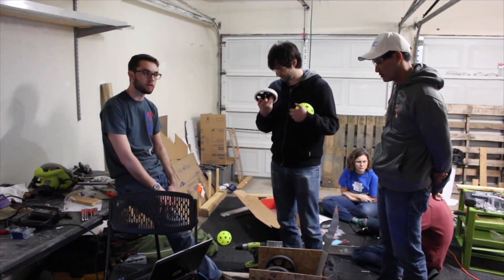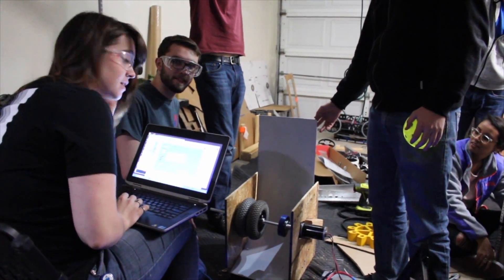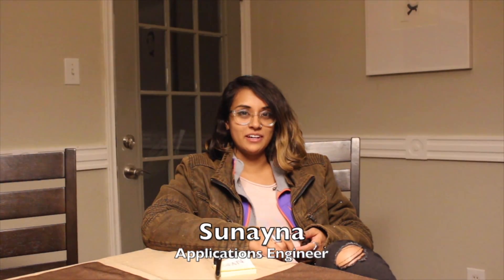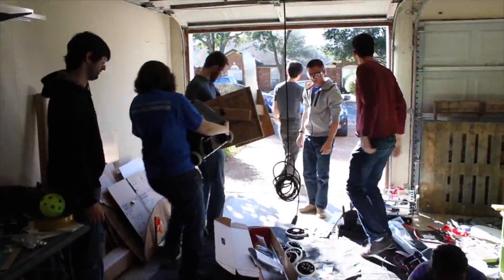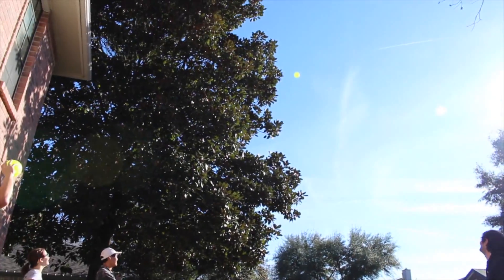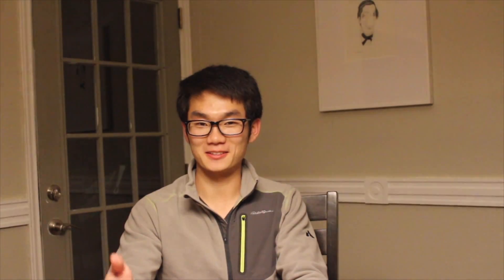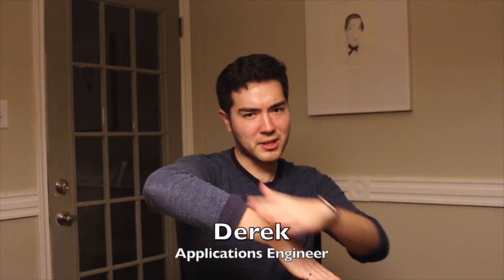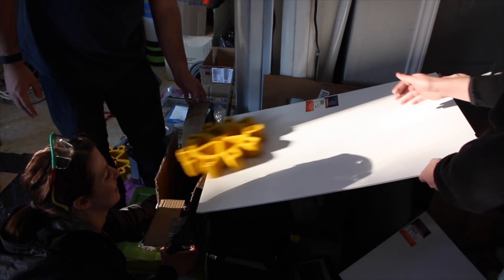Ri3D 2017: Team National Instruments Day 2 Update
Team National Instruments is working quickly to finish their ball shooting and gear collector for their Robot in 3 Days.